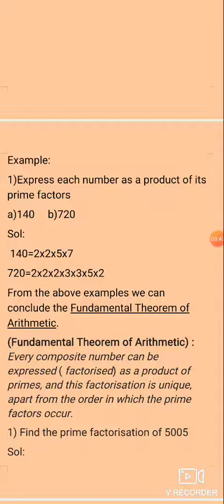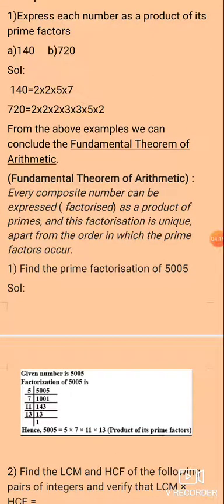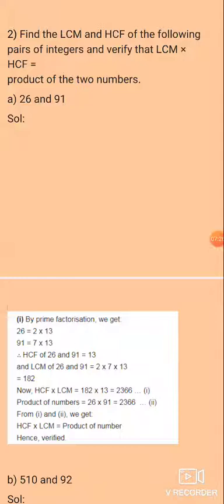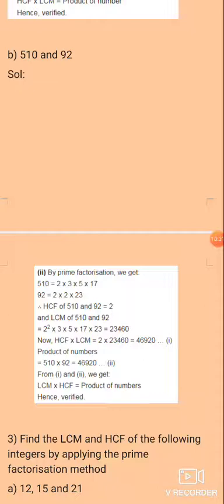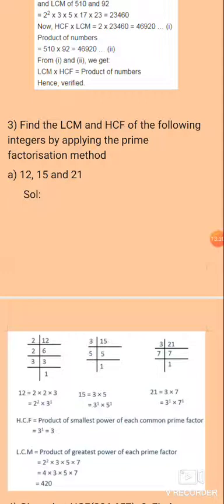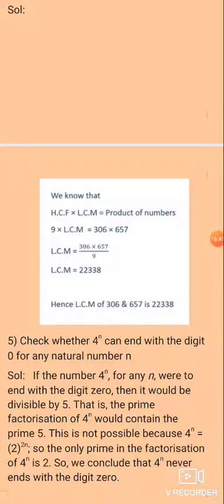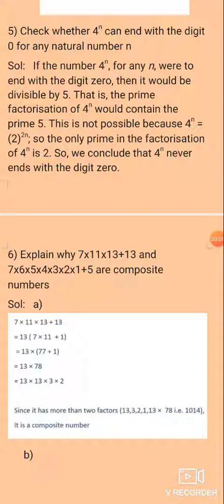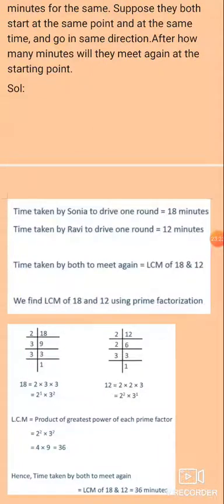Real Numbers 2